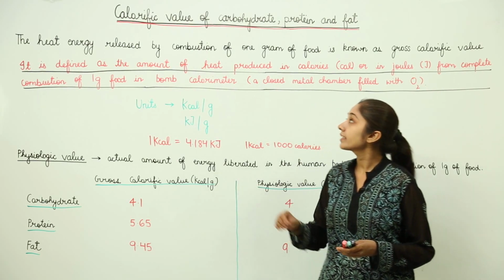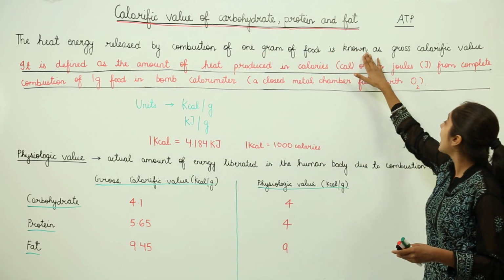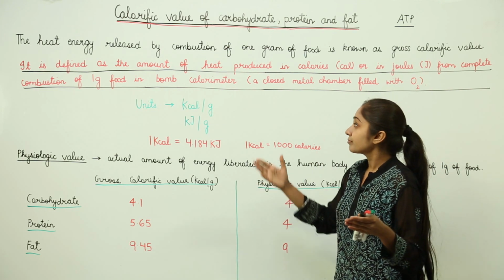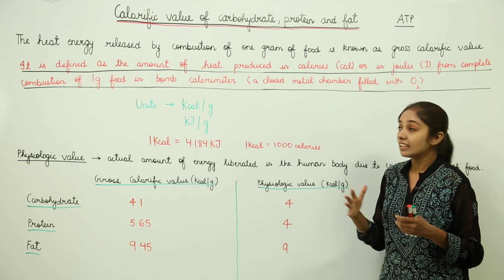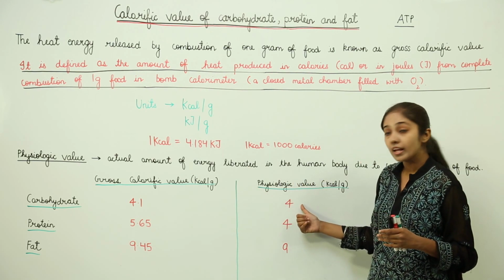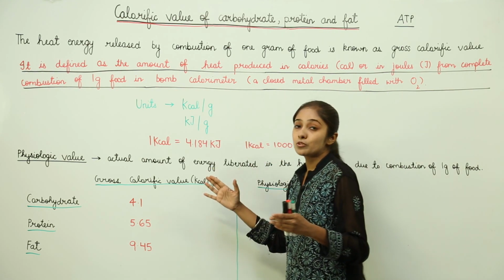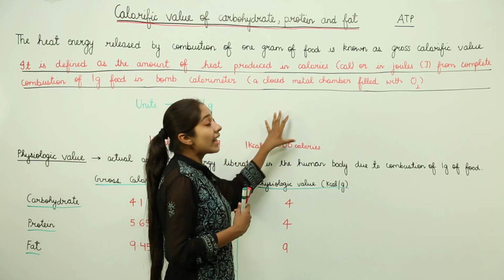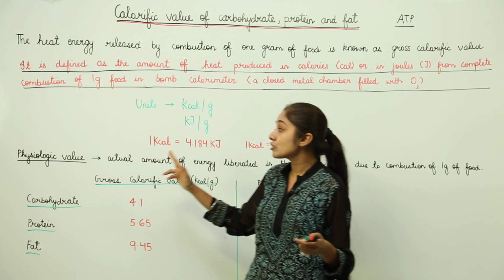Best lect l Must See l l ICSE l Class 11 l Bio l HUMAN NUTRITION l Calorific values l L32